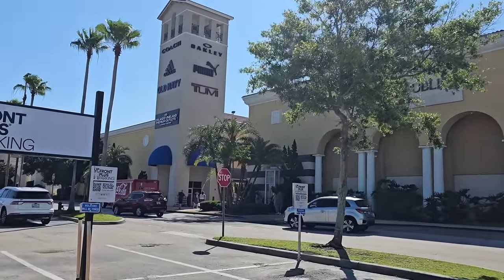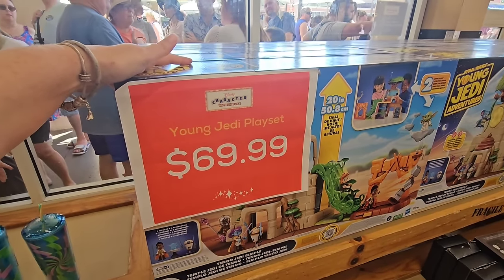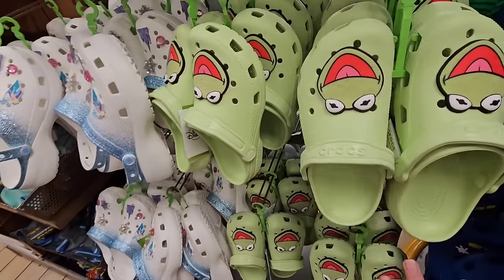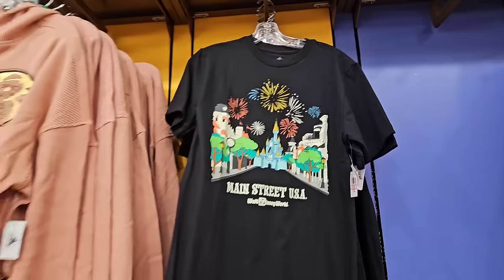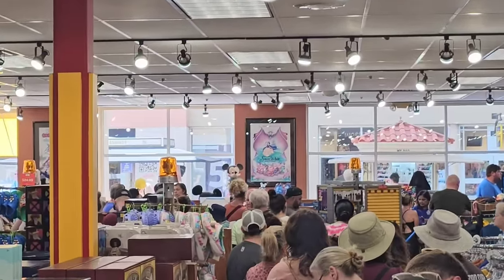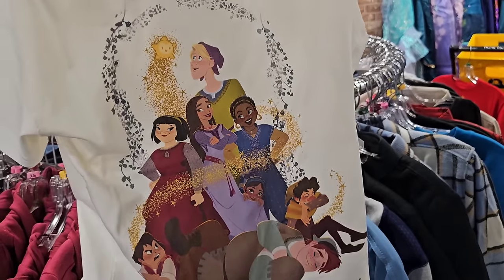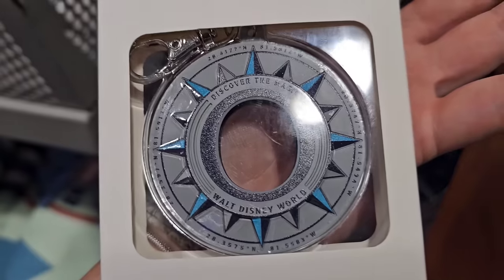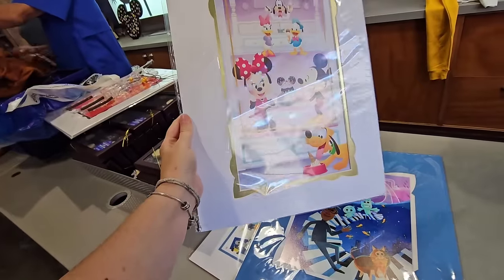Disney Character Warehouse May 20 Disney Outlet Store Orlando Premium Outlets MINUTES from DISNEY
What a wonderful today To visit the disney outlet store located at 8200 Vineland Avenue!! This location is closest to the Disney Parks, just minutes away from Disney Springs. They get new shipments every day with the exceptions of tuesday's thursdays and sundays!!

THIS LINK ONLY FOR FREE 15 BUCKS!

You can use your free credit on their show Or anywhere on the app!!

To come hang out with me next Friday night on my latest auction. Please follow this link. My profile is called shopping with character